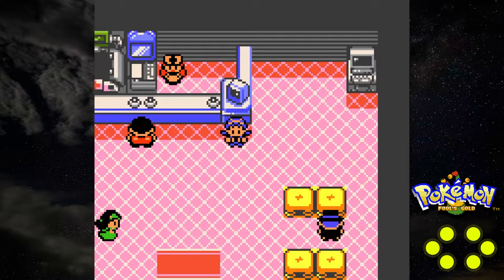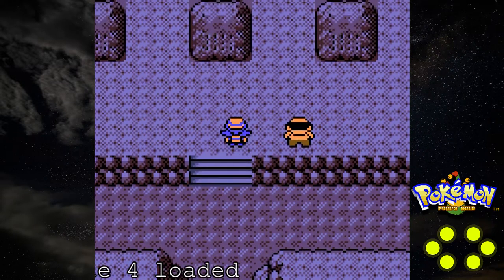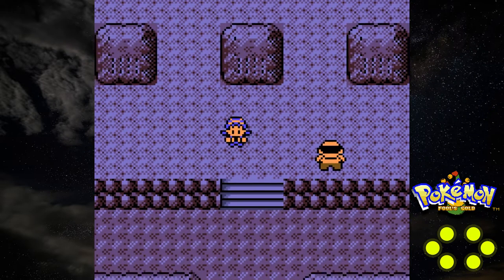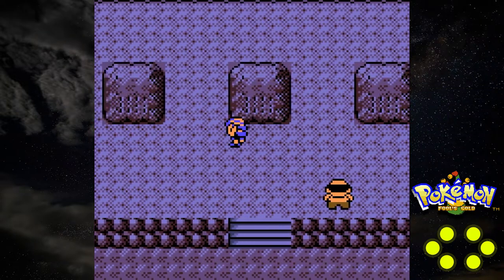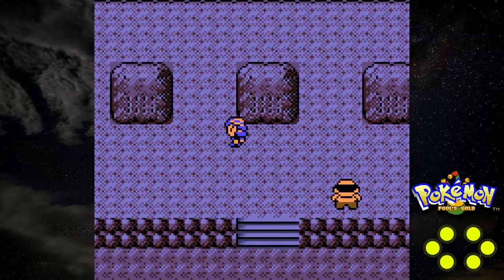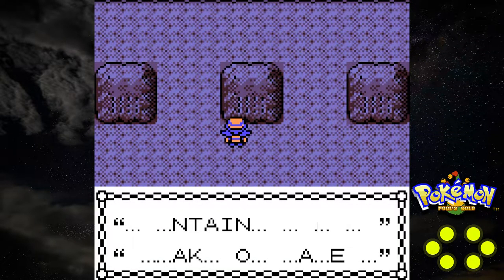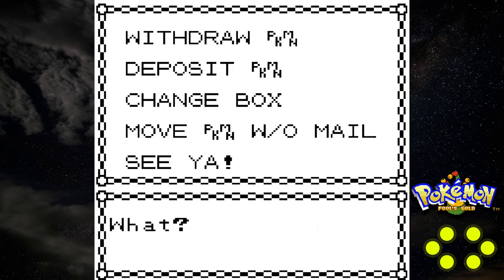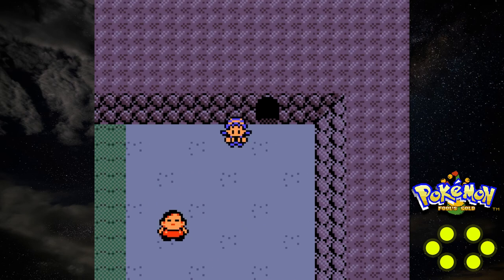Pokemon Fool's Gold (V1.3) Part 83: The Regi Factor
Time to sort out riddles and catch some Regis!